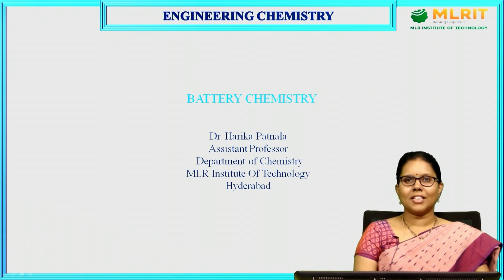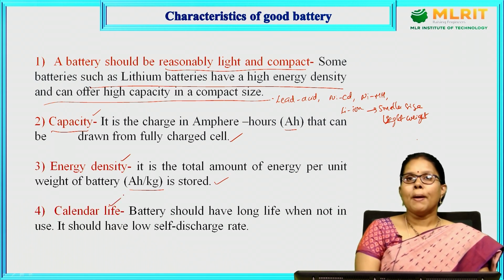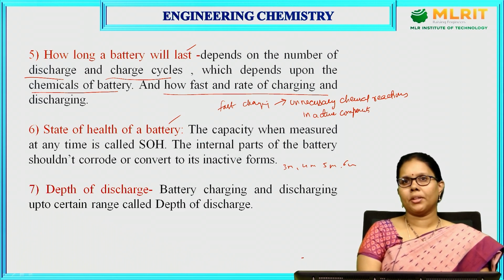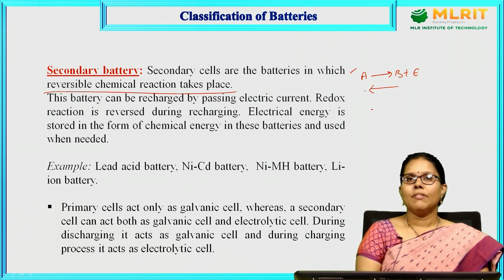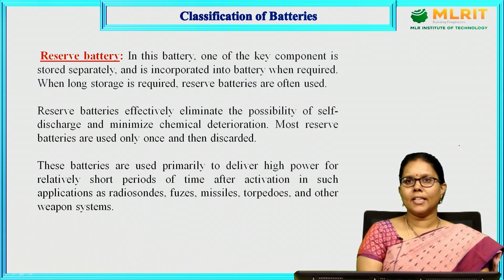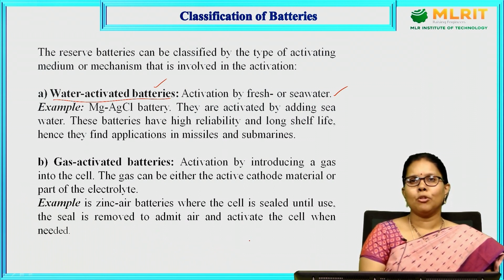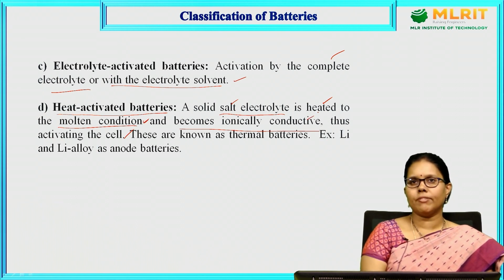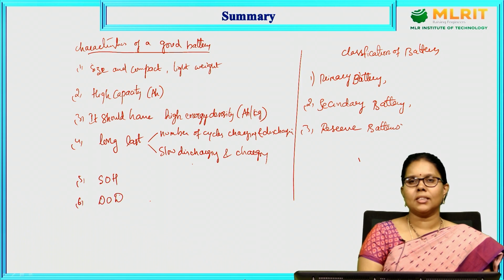LEC02| Engineering Chemistry | Characteristics & Classification of Batteries by Dr. P. Harika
Assistant Professor
Hyderabad.